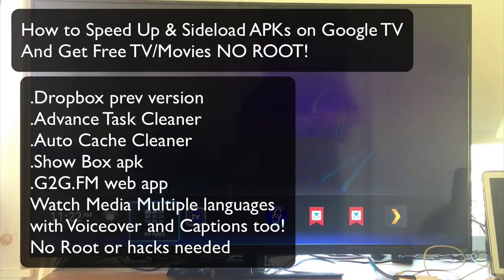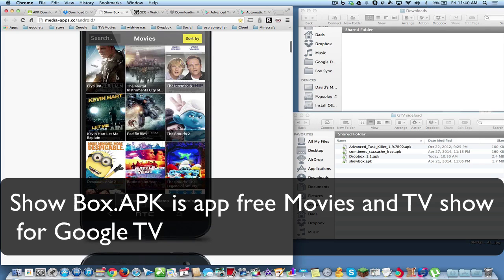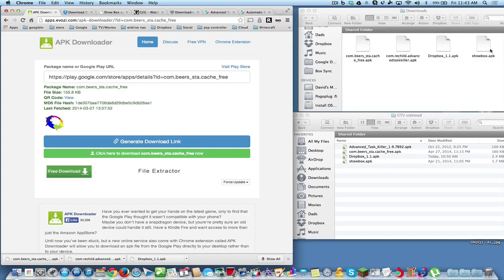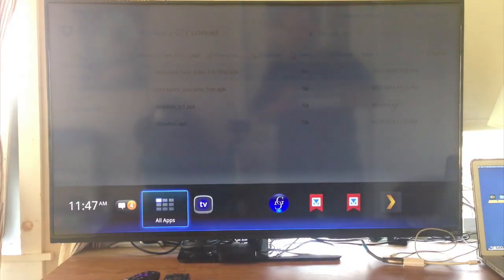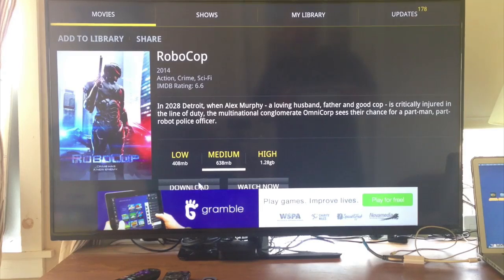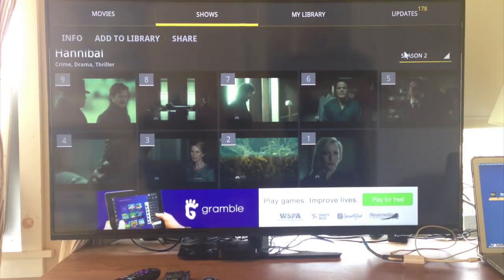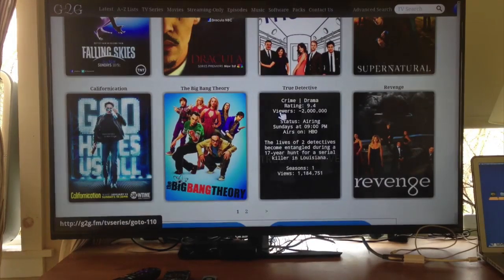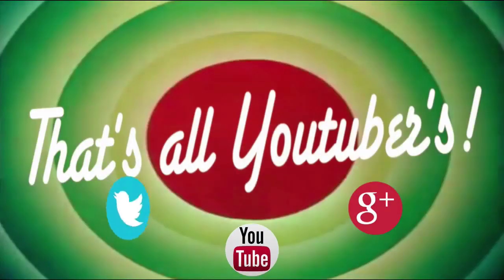Google TV: Speed Up & Sideload APKs and Get Free TV/Movies NO ROOT !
Have a Google TV and want to make using it better? Watch and see how we sideload good stuff into it

Don't visit Google Play on GTV . Nothing there. Sideload!

None of these apk are shared by me. I'm just providing links
links:

Update!!! Show Box Apk ZIP FILE from my Dropbox Acct

(DO NOT UPDATE THIS VERSION!!!)